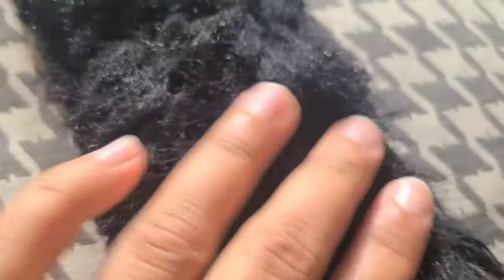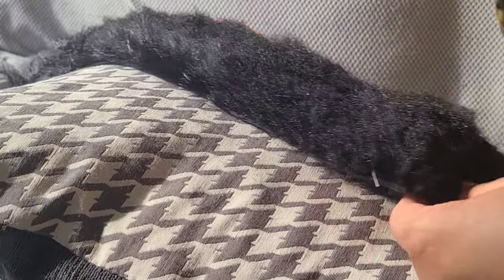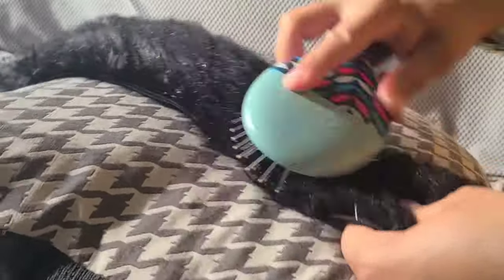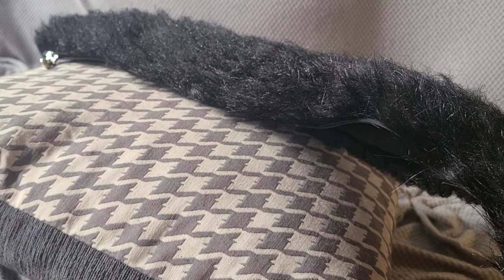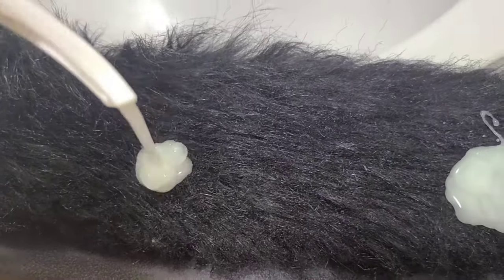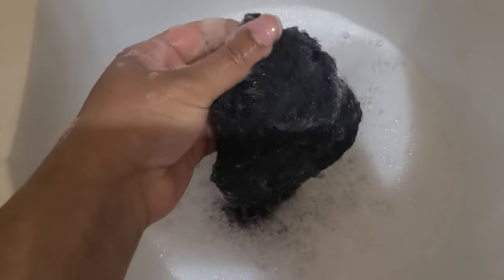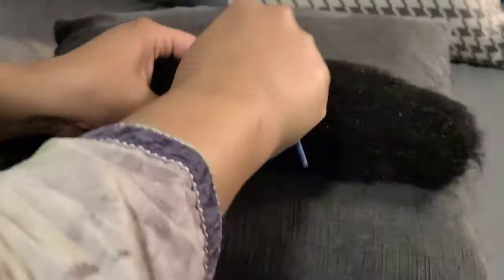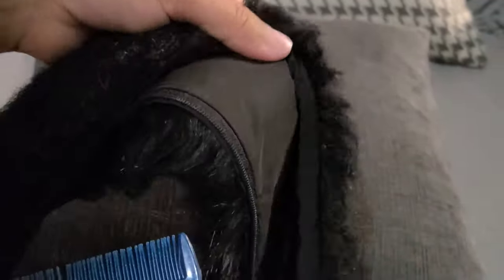Faux fur fix after dryer damage/how faux fur can be restored to a good looking condition/what to do?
My daughters beautiful jacket was messed up when I accidentally put it in the dryer for convenience.
Learned the hard way and had to deal with this fur issue, she did not want to wear the fur part because of this.
Searched online and found many things, all of them had combing in common. So I combed the faux fur hair with brush and comb. Used a bit of argon oil on it for shine, then used a lot of conditioner and put it in the warm water for couple of hours.
Dried the fur combed it again and put argon oil again. It looked much better than before and in usable condition.